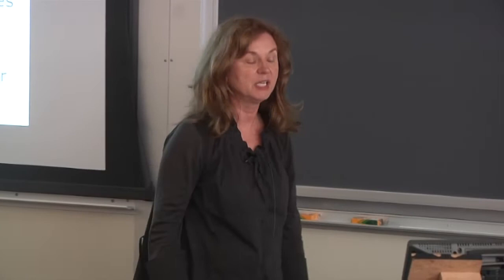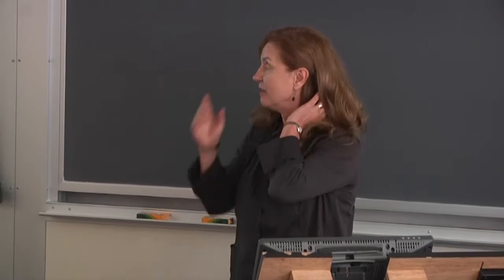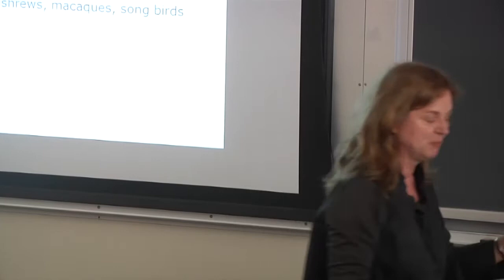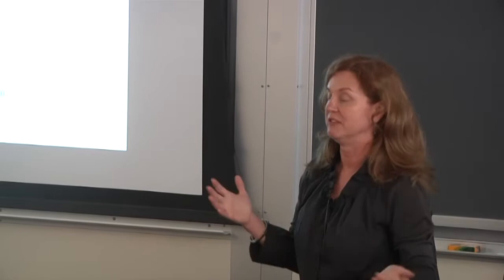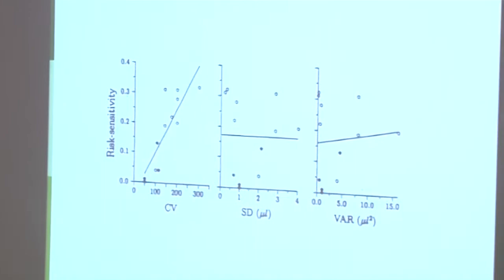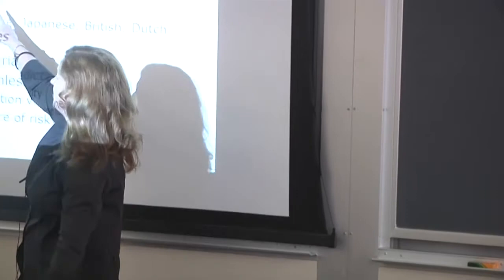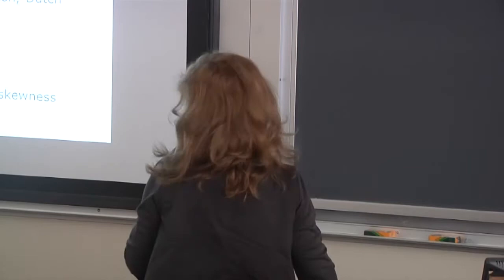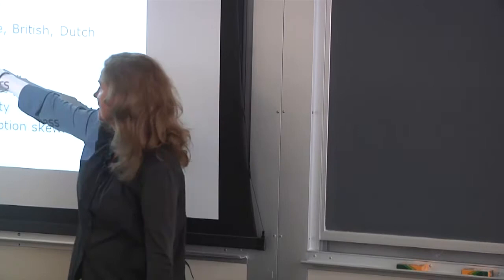Elke Weber: What is Risk?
On April 17, 2012, Elke Weber, Jerome A. Chazen Professor of International Business at Columbia Business School, presented What is Risk? The presentation was part of the Program for Financial Studies' No Free Lunch Seminar Series.